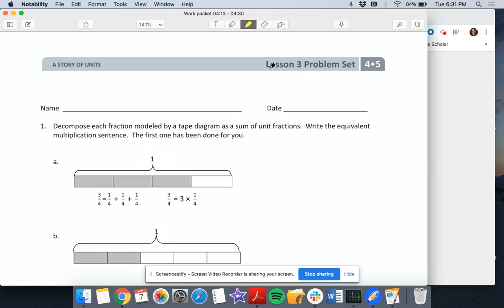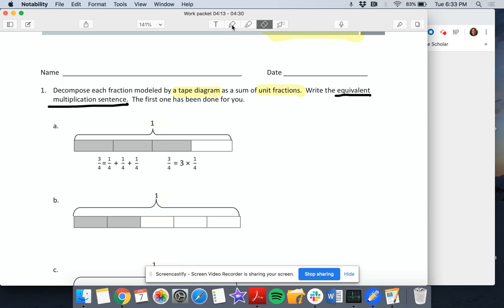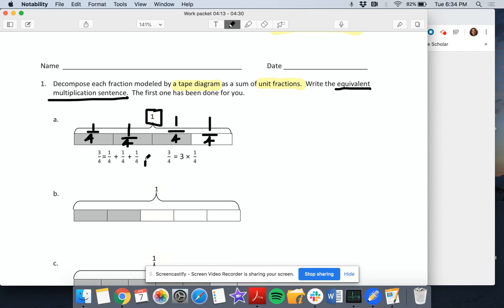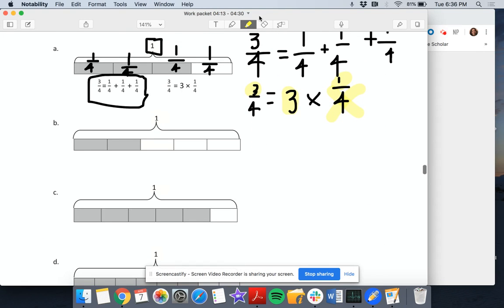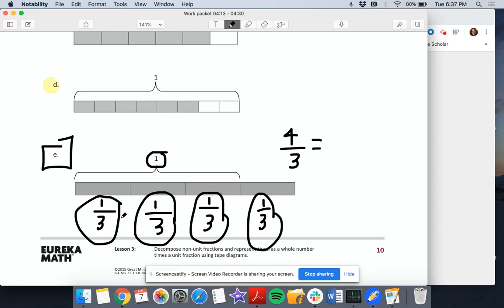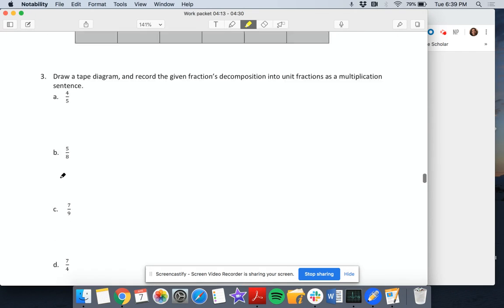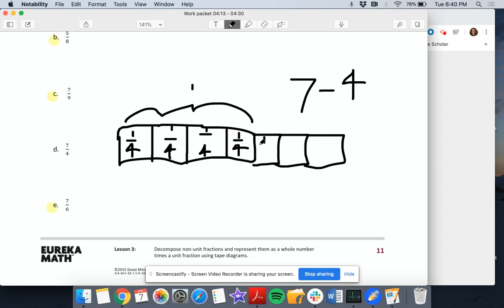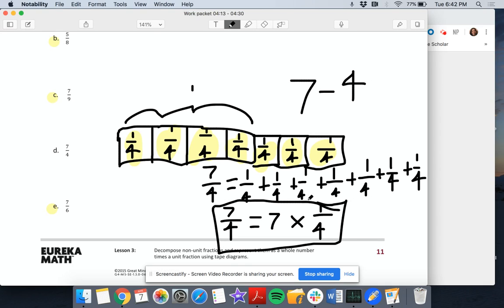EngageNY G4 M5 L3